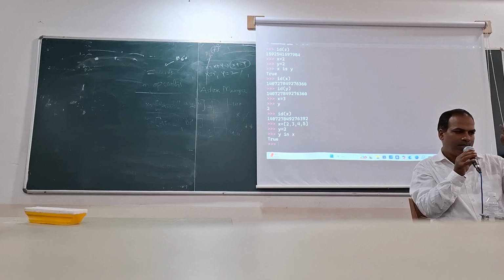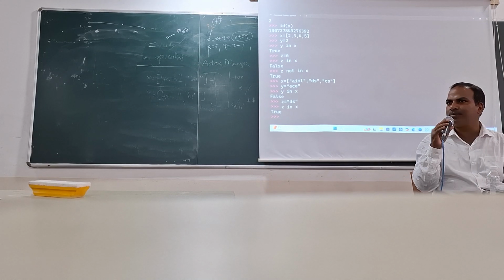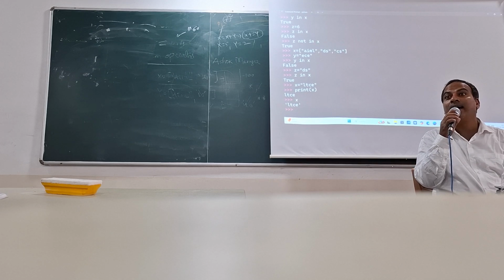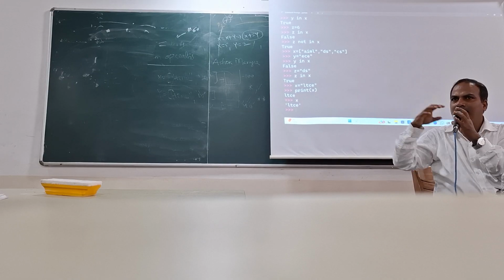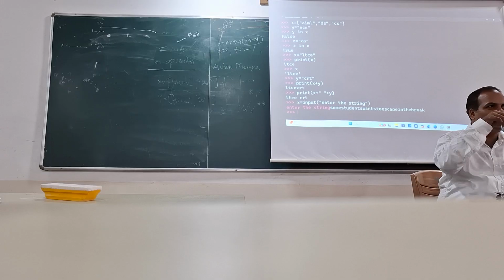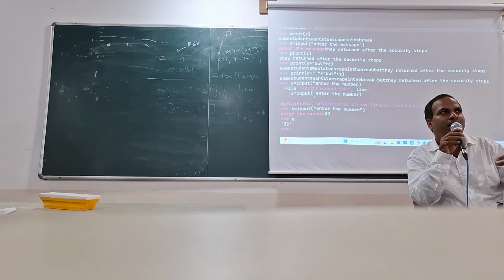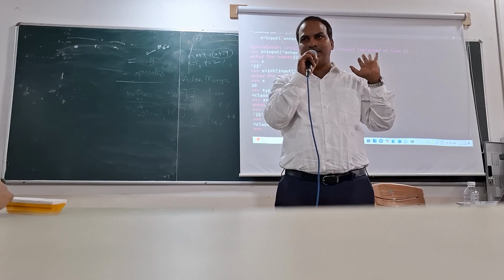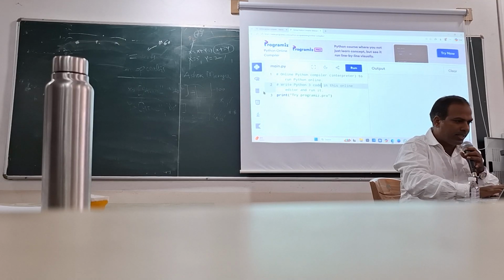Day 2 part 4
🚀 Welcome to Placement & Training 2026–2027 (CRT Training) – Day 2 Part 4!

This is Part 4 of Day 2 of the Campus Recruitment Training (CRT) series. In this session, you'll continue strengthening the skills needed to excel in campus placements, internships, and recruitment drives. Learn practical strategies for aptitude, interviews, communication, professional etiquette, and career planning to become industry-ready.

Whether you're preparing for technical interviews, HR interviews, or placement assessments, this session will help you improve your confidence and readiness.

📚 In this video, you'll learn:

✅ Effective Placement Preparation Strategies
✅ Aptitude & Logical Reasoning Techniques
✅ Technical Interview Tips
✅ HR Interview Preparation
✅ Communication & Soft Skills
✅ Resume & LinkedIn Profile Optimization
✅ Career Planning & Employability Skills

🎯 Topics Covered

🔹 Campus Recruitment Process
🔹 Quantitative Aptitude
🔹 Logical Reasoning
🔹 Technical Interview Preparation
🔹 HR Interview Skills
🔹 Professional Communication
🔹 Career Readiness & Placement Strategy

🎯 Perfect for:

✔ Engineering Students
✔ Diploma Students

✔ Improve Placement Readiness
✔ Build Interview Confidence
✔ Strengthen Communication Skills
✔ Learn Recruiter Expectations
✔ Prepare for Campus Recruitment Success

📌 If you found this video helpful:
💬 Share your placement-related questions in the comments

📚 Continue watching the Placement & Training 2026–2027 (CRT Training) playlist for complete placement guidance, aptitude practice, coding sessions, interview preparation, and career development.

🚀 Stay dedicated to your goals and keep building the skills that will shape your future career!